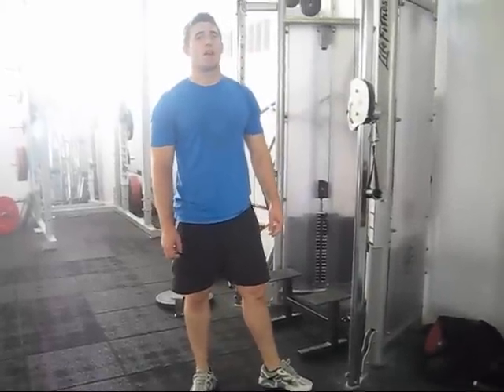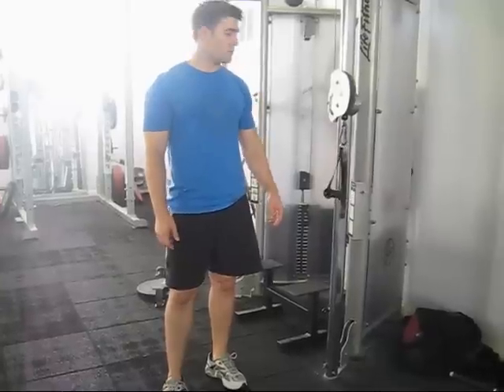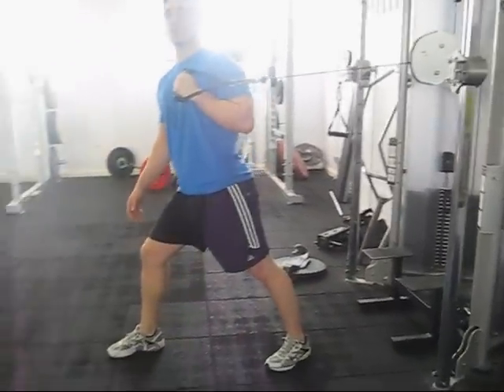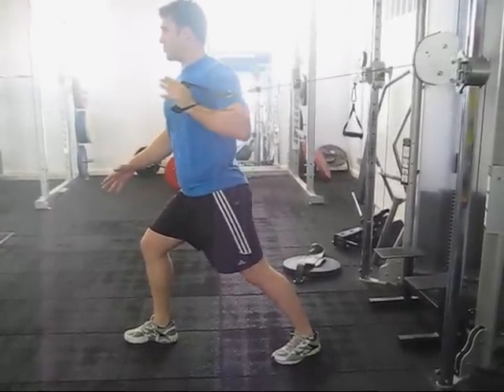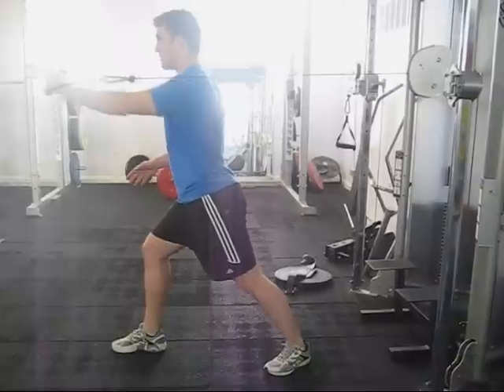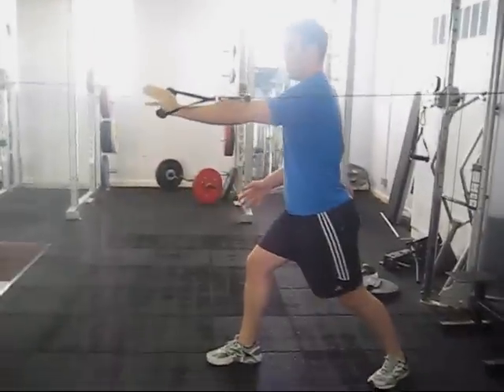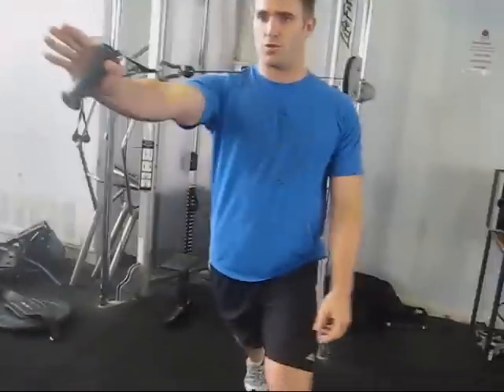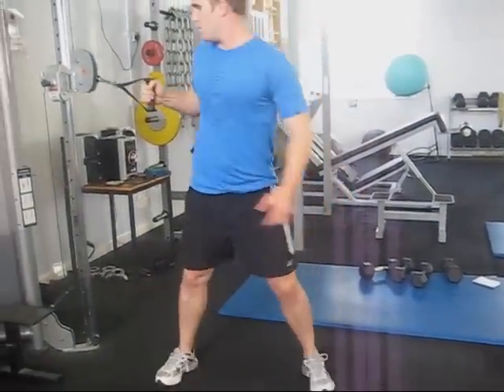Cable Single-Arm Presses